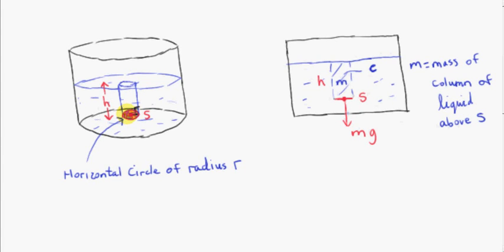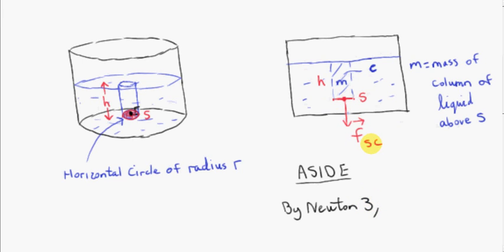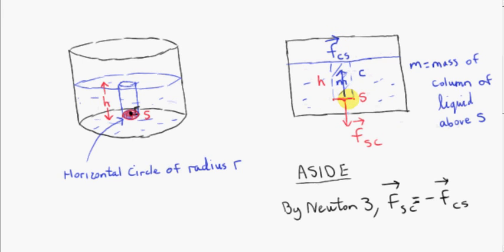Pressure at a Point in a Liquid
We show that the pressure at a point at depth h in a static liquid is pgh where p (rho) is
the density of the liquid.
We state (without proof) that the pressure is pgh even if the point is not directly below the surface of the liquid as in the case of a container with non - vertical sides.
We also state (without proof) that the force at any point in a static liquid has the same magnitude in all directions.